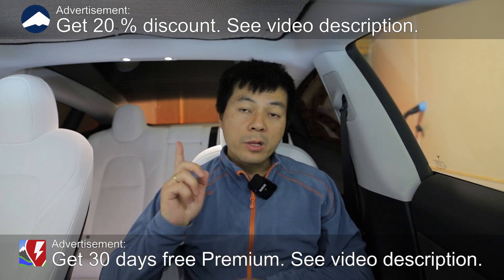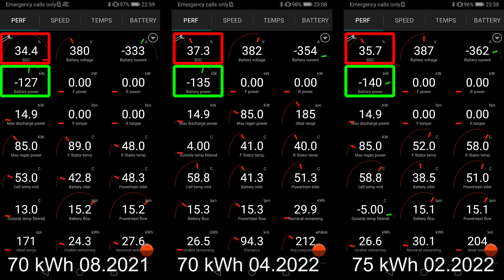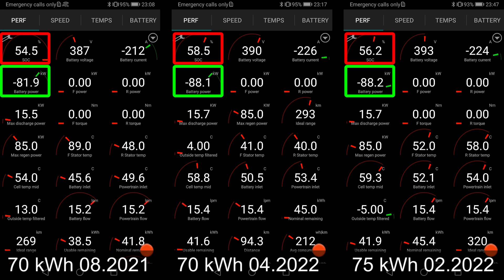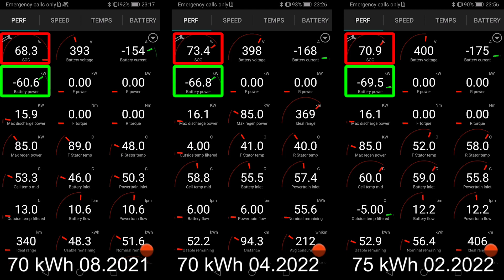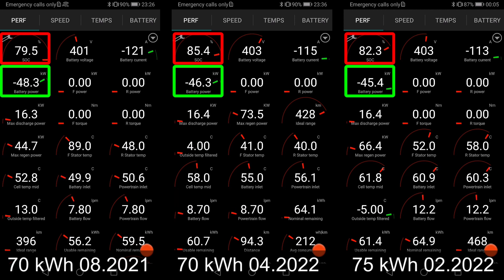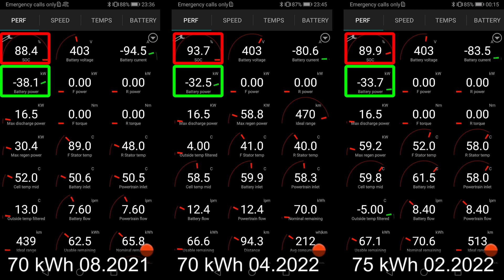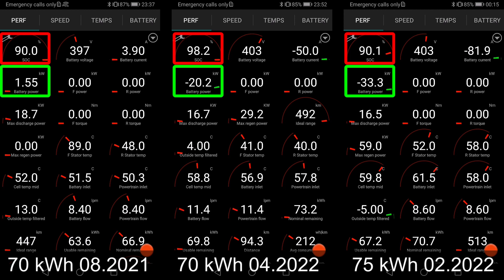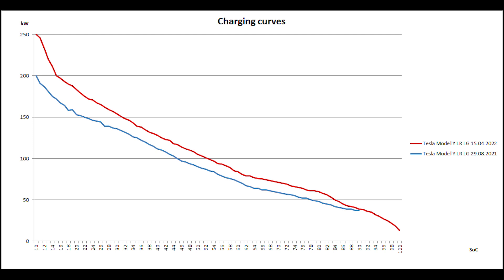Tesla Model Y LR (LG battery) charging speed improved